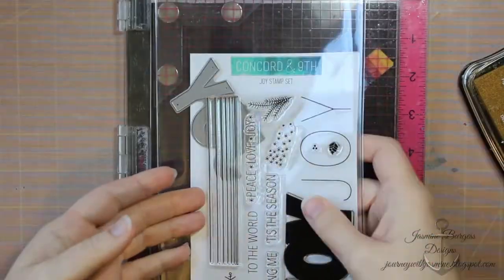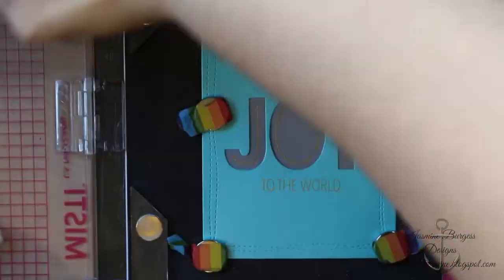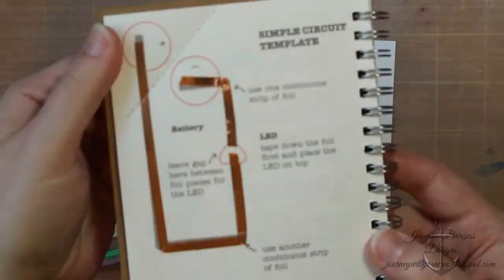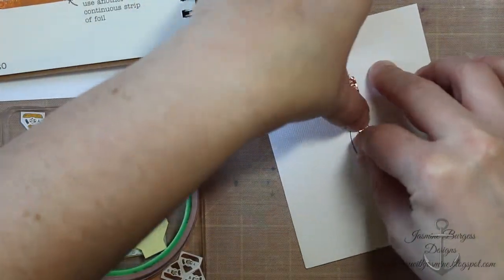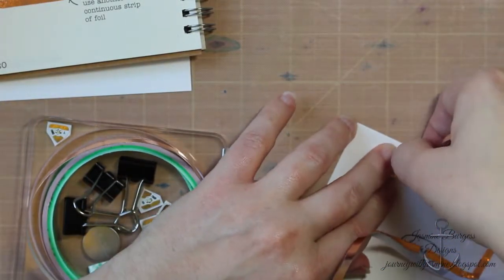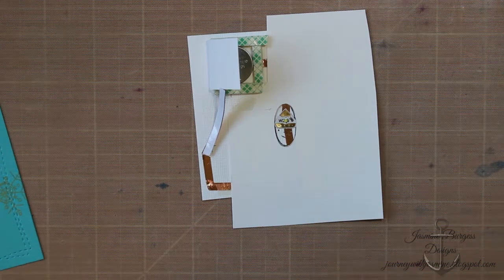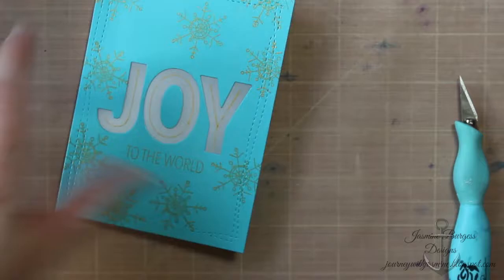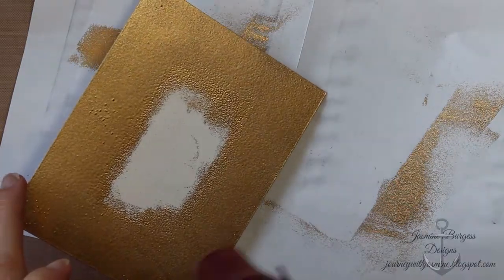Handmade Christmas 2017: Joy to Light Up Your World using Concord & 9th and Chibitronics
Yes, it lights up!  How fun is that!  Todays project is a light up using vellum in order to let a little more light show through and it's so pretty.  I've been having so much fun using the Chibitronics circuit builder set because it really is easy and allows you to create such fun and interactive cards.  I chose Teal and Gold for this card because I wanted to do a mix between traditional and festive with the colors and they look great together.